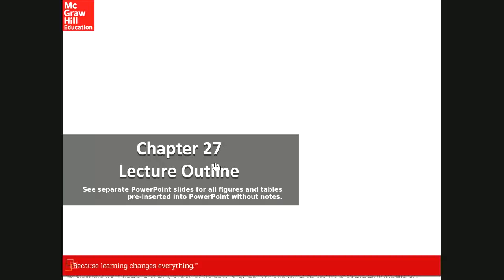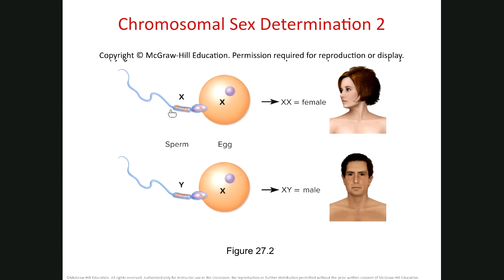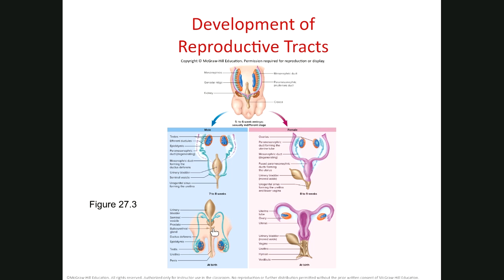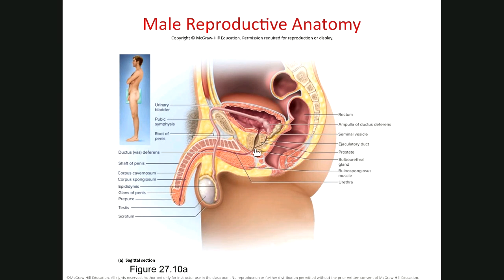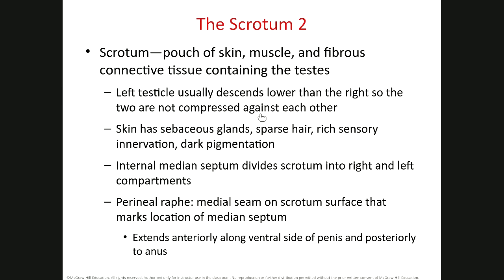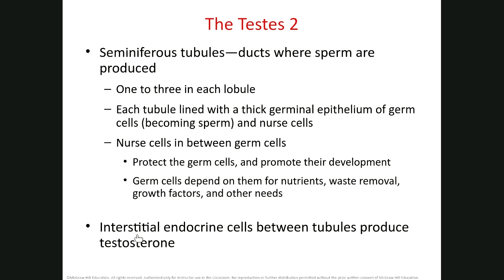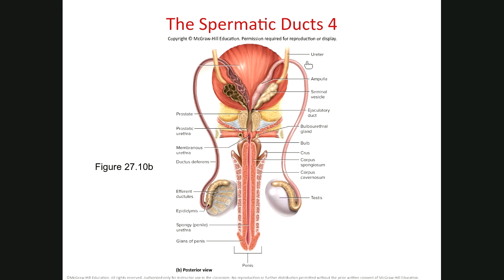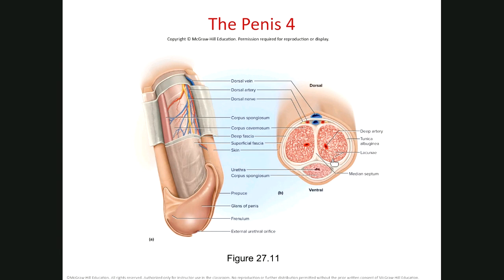Chapter 27 Part 1